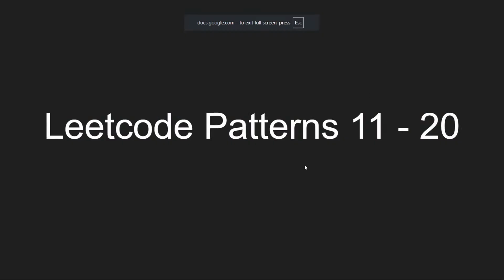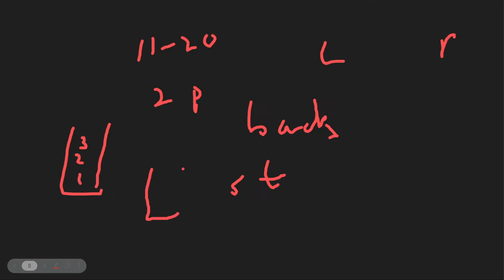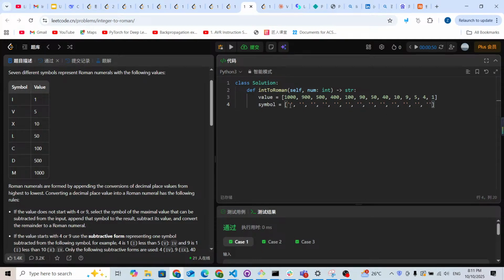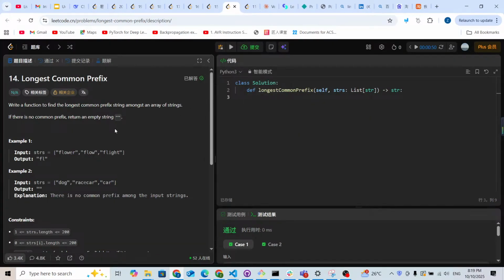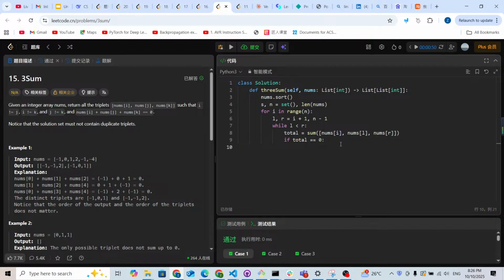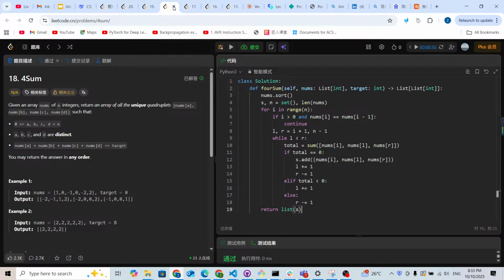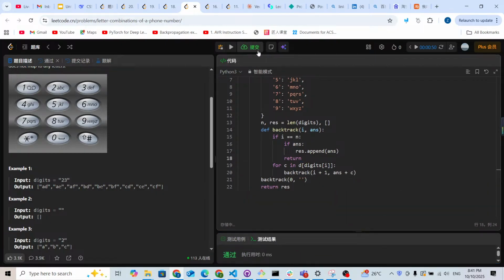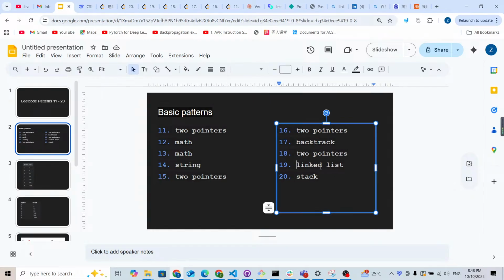Mastering Algorithmic Patterns Leetcode problems 11 - 20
* [11. Container With Most Water](#11-container-with-most-water)
* [12. Integer to Roman](#12-integer-to-roman)
* [13. Roman to Integer](#13-roman-to-integer)
* [14. Longest Common Prefix](#14-longest-common-prefix)
* [15. 3Sum](#15-3sum)
* [16. 3Sum Closest](#16-3sum-closest)
* [17. Letter Combinations of a Phone Number](#17-letter-combinations-of-a-phone-number)
* [18. 4Sum](#18-4sum)
* [19. Remove Nth Node From End of List](#19-remove-nth-node-from-end-of-list)
* [20. Valid Parentheses](#20-valid-parentheses)